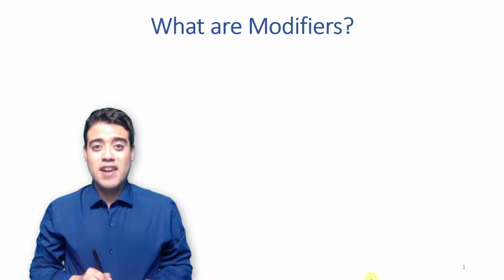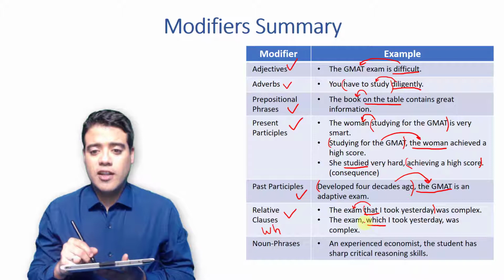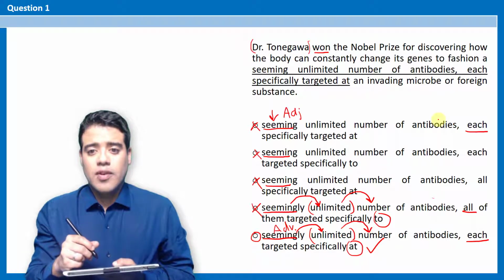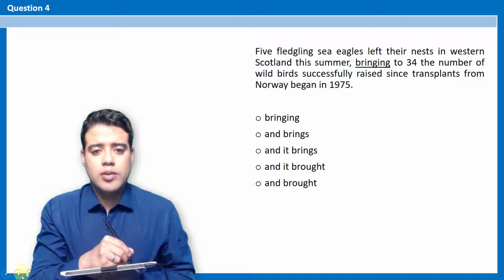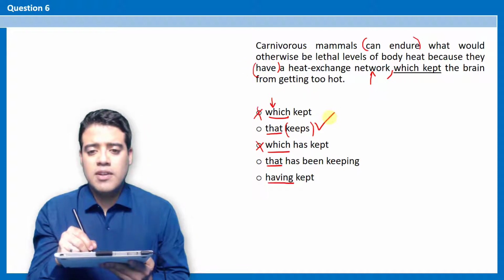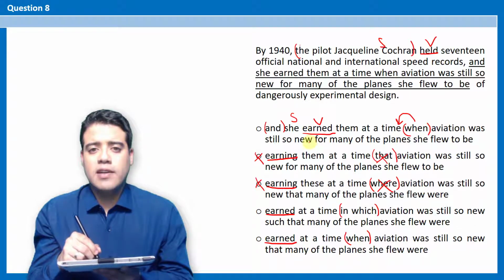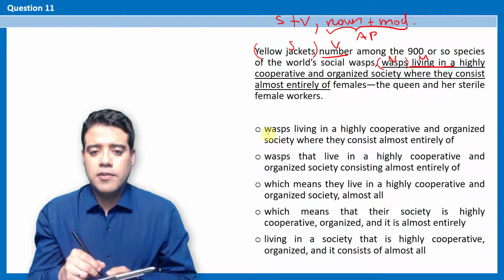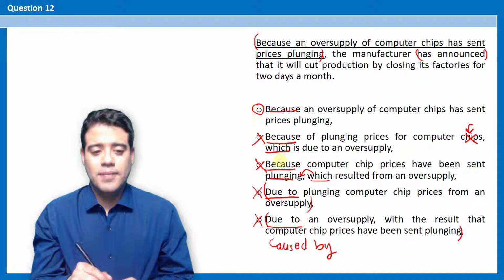Lesson 2: Modifiers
This is the second lesson of Sentence Correction.